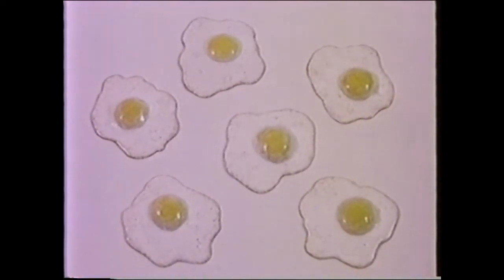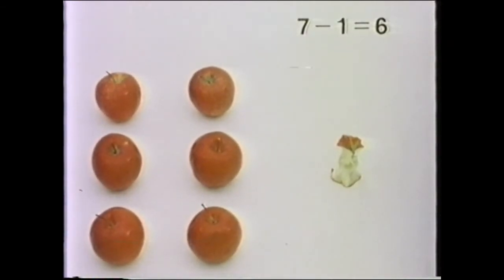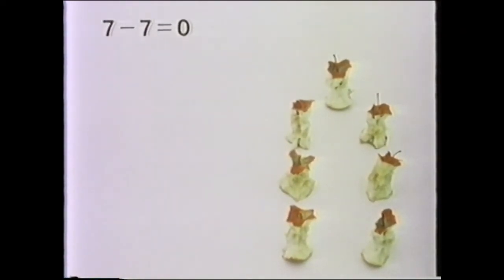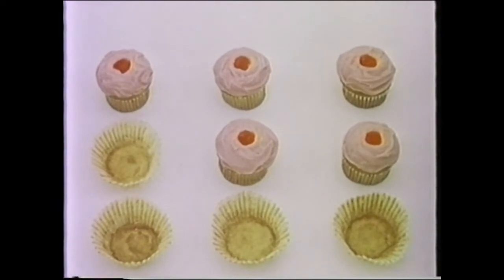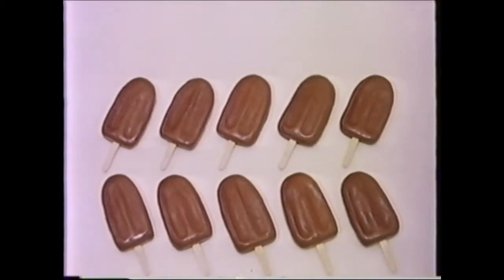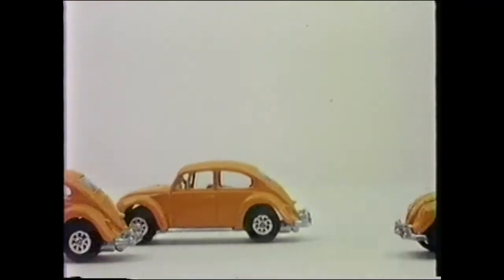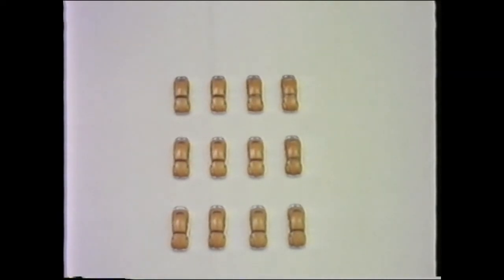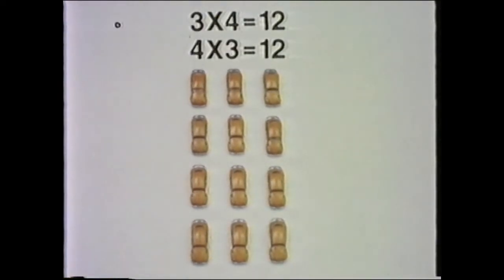FUN LEARNING (VHS) - Primary Math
Learn Addition, Subtraction, Multiplication and Division in this vintage video series.